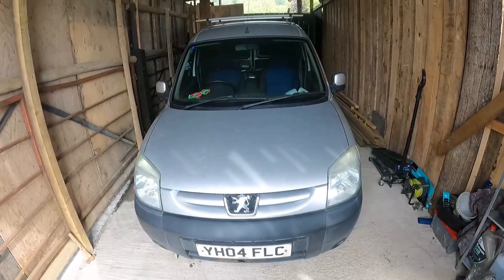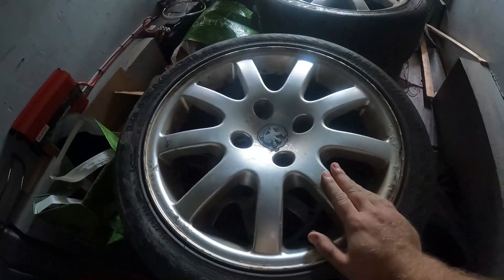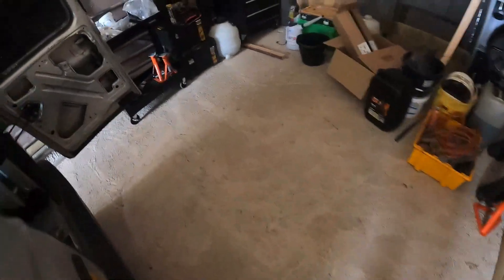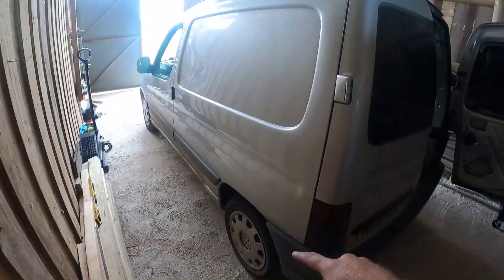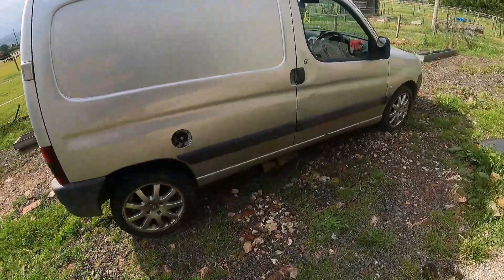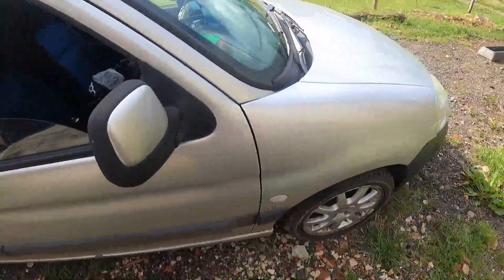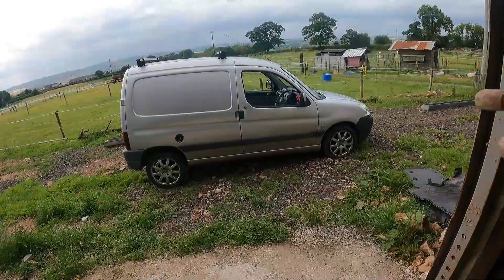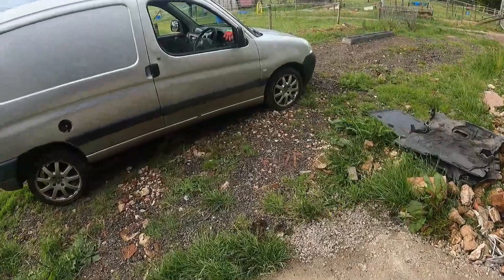I BOUGHT NEW WHEELS FOR THE VAN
IVE HAD THESE WHEELS FOR NEARLY 6 MONTHS AND IVE FINALLY GOTTEN ROUND TO FITTING THEM. LETS SEE IF THEY MAKE ANY DIFFERENCE TO THE VAN.